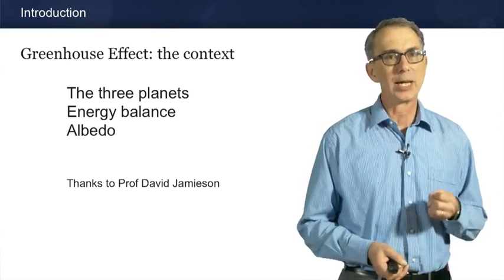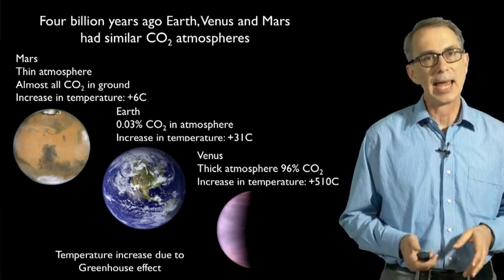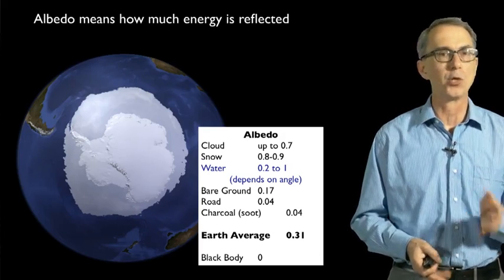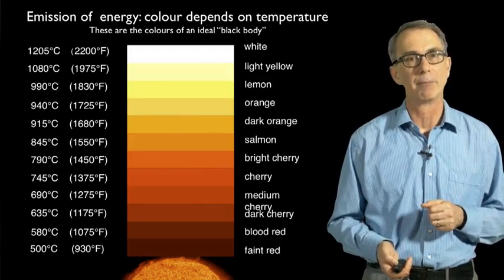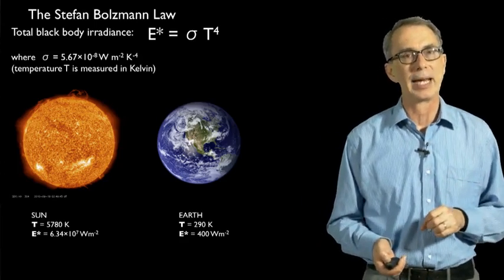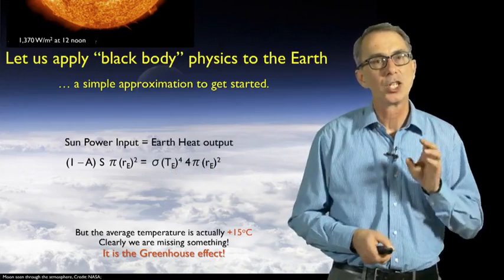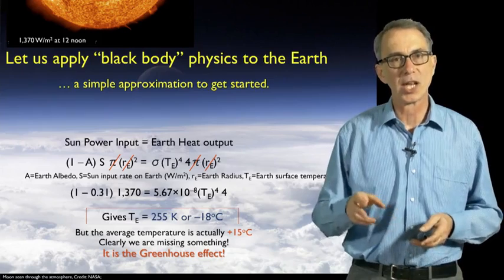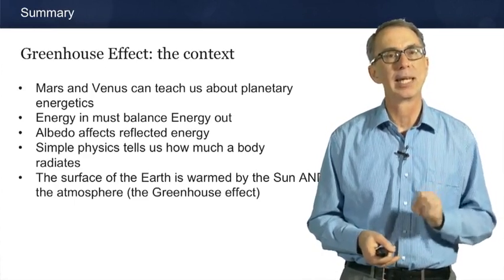4 2 4 2 Greenhouse effect the context 15 57